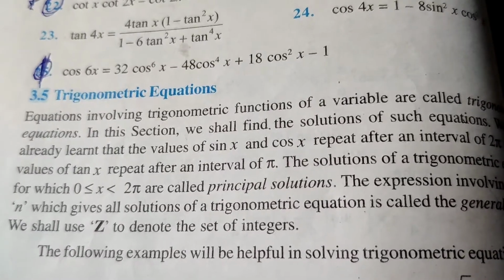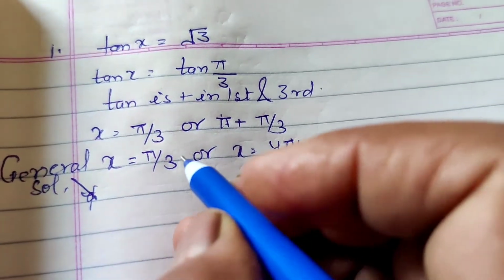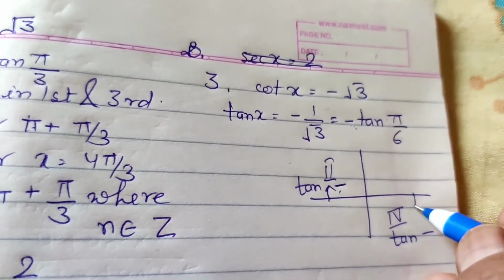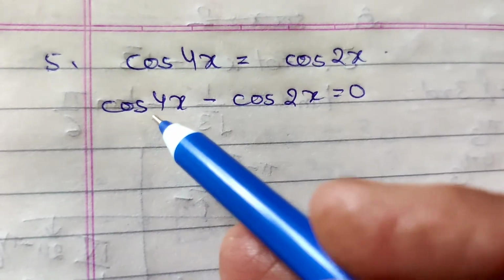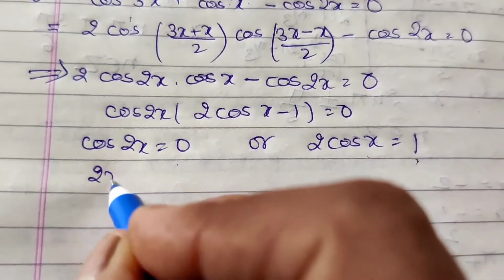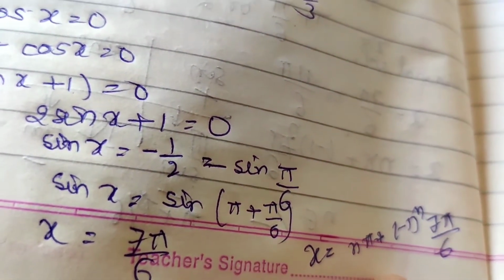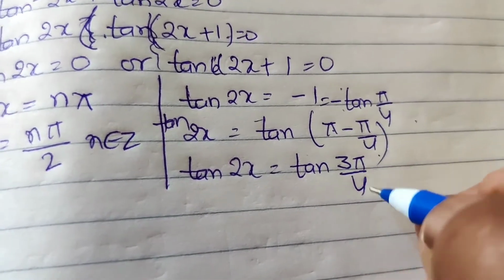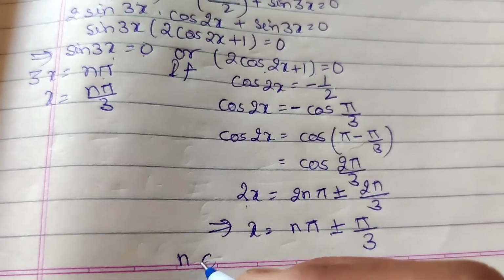Trigonometric Functions | Exercise 3.4 | NCERT maths book | Class 11 | Trigonometric Equations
trigonometric functions
exercise 3.4 of NCERT maths book class 11
solutions of exercise 3.4 NCERT maths book class 11
solutions of trigonometric equations